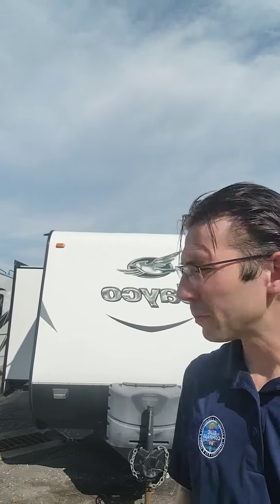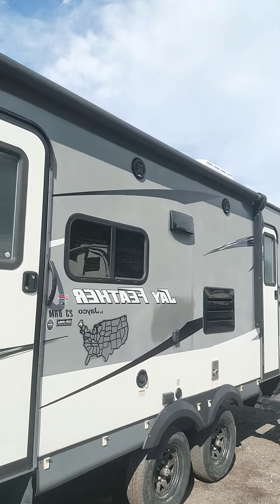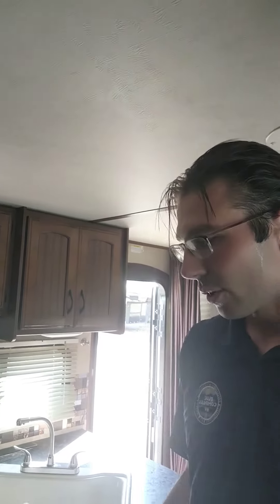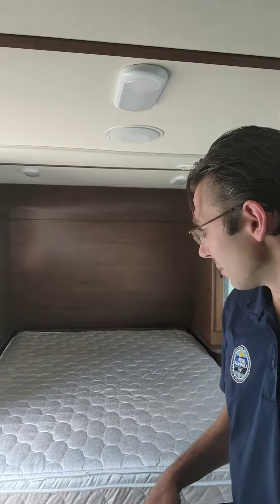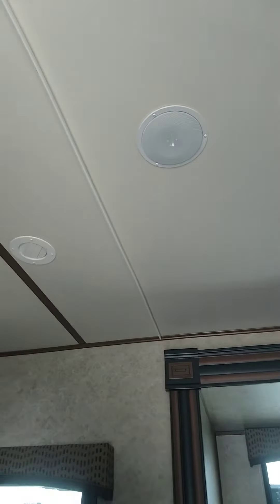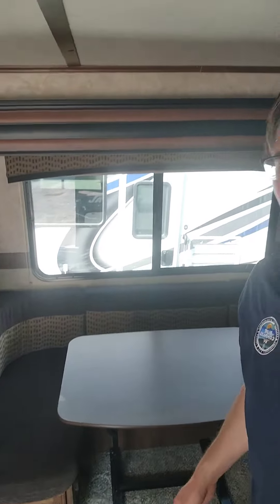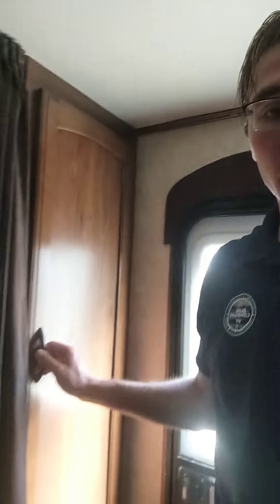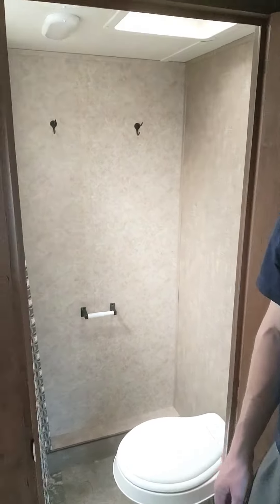2016 Jayco Jay Feather 23BHM - $$19,995+ttf